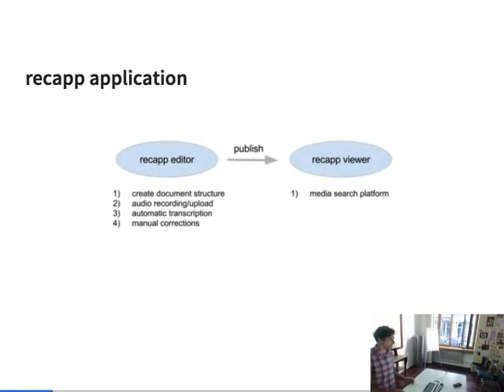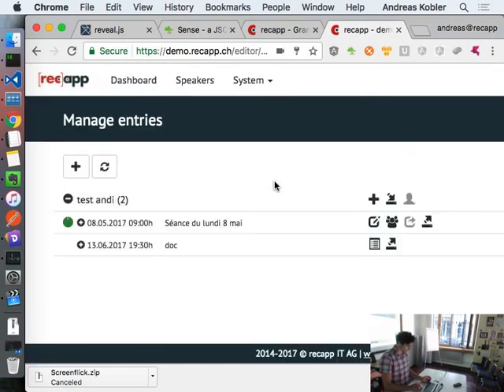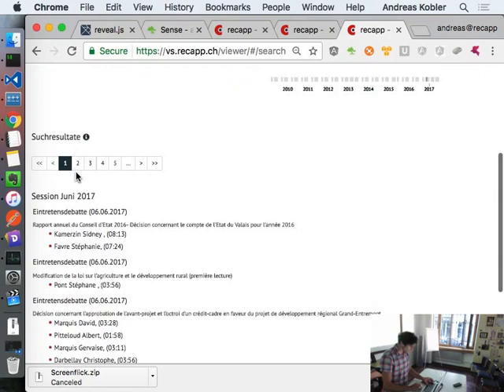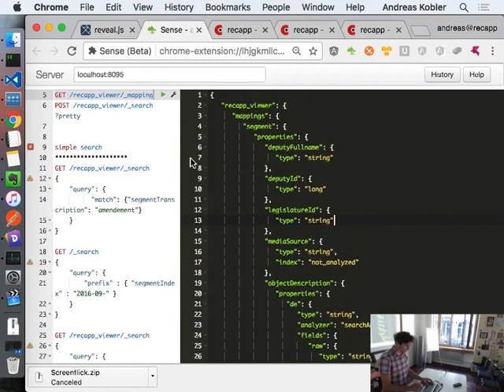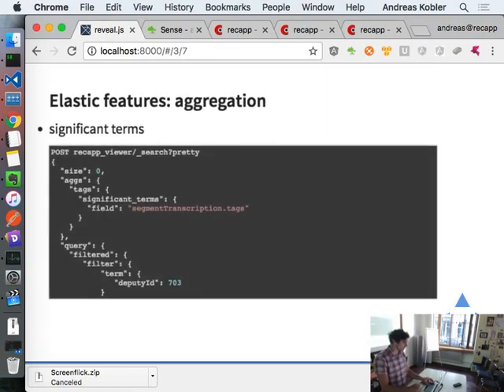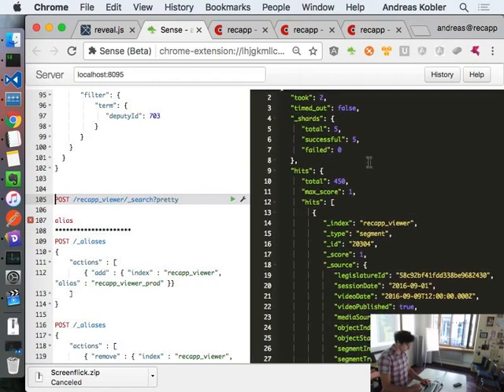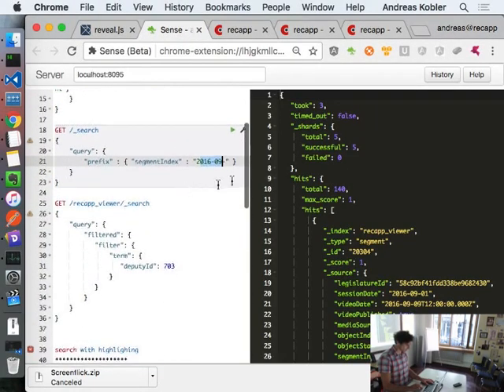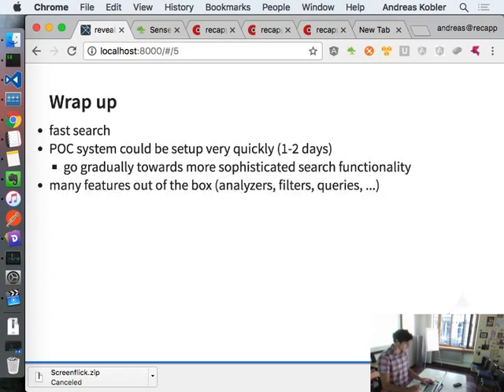Interactive multimedia archive powered by Elasticsearch by Andreas Kobler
Andreas gives a demonstration of the recapp viewer, an interactive archive for multimedia content, which is driven by Elasticsearch. The system transcribes multimedia content automatically and creates an appropriate index. After that, the user finds the exact position of utterances by simply searching for key words. We discuss hurdles, countermeasures and "aha" effects that we encountered with Elasticsearch. An illustration of advantages and strengths is given as well.